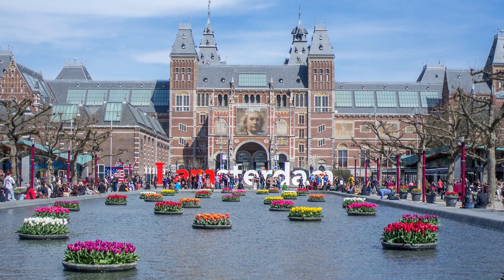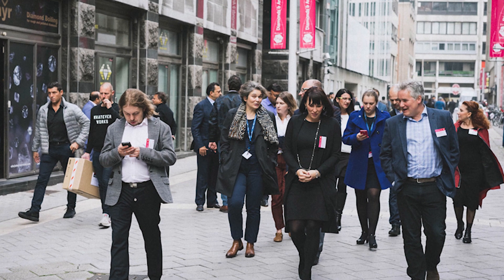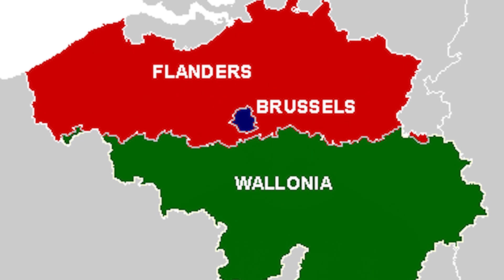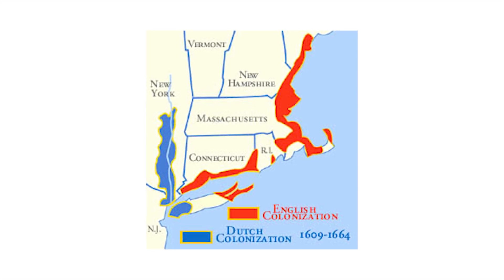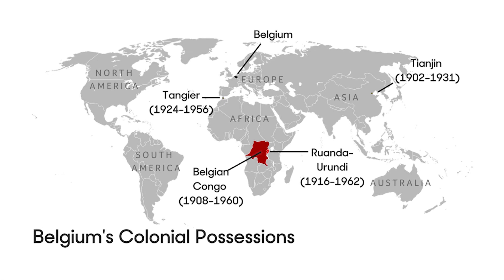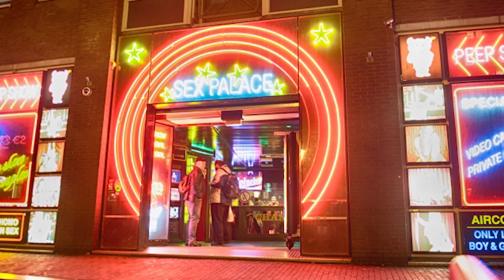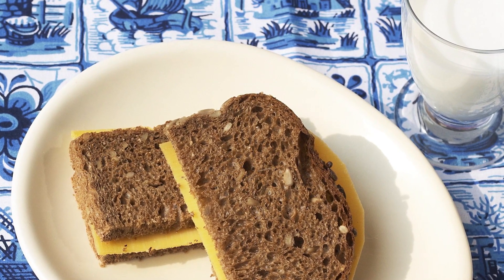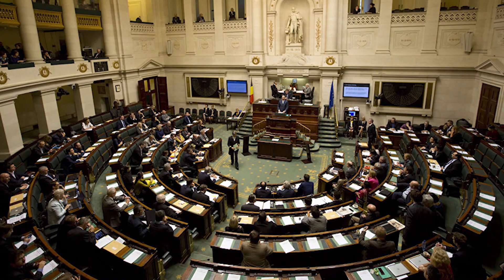The Differences Between NETHERLANDS and BELGIUM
FTD Facts brings you the most interesting facts about countries, people, history, and more.